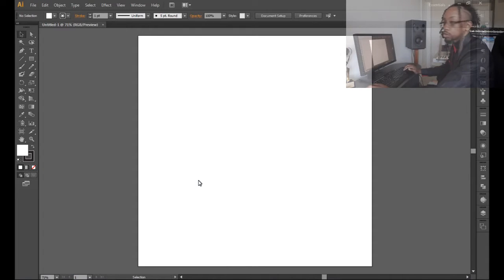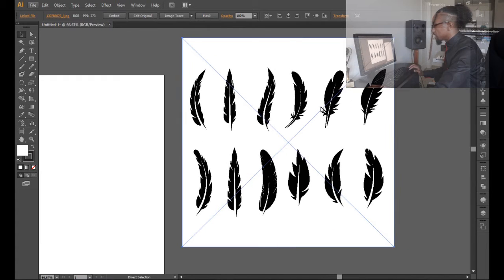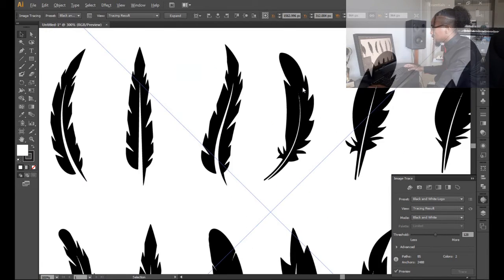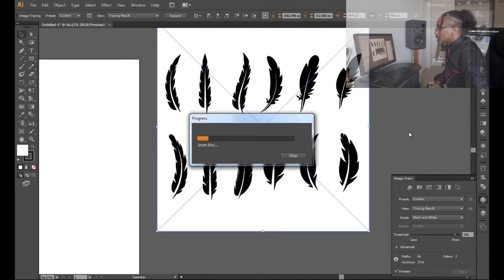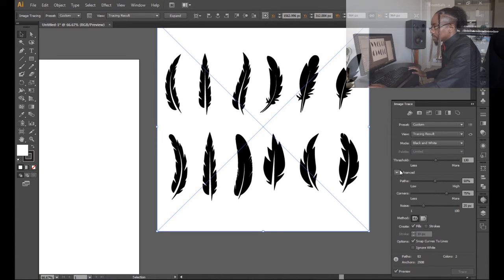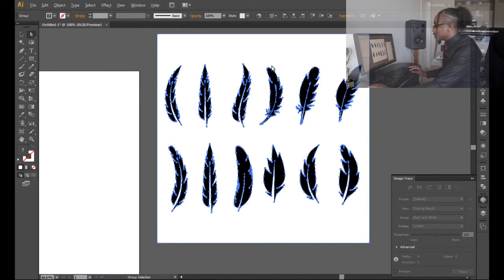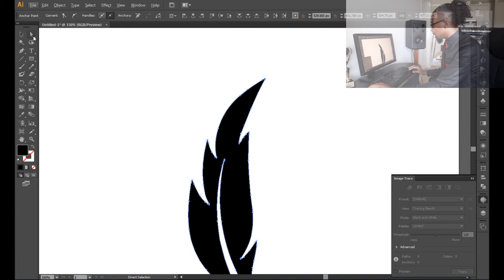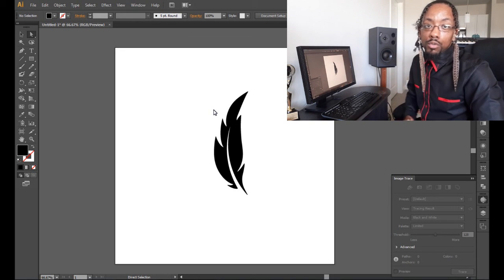How to Convert a Picture from Pixels to Vector | Illustrator Tutorial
In this Adobe Illustrator tutorial, learn a simple technique that will convert any pixel image into a vector image.